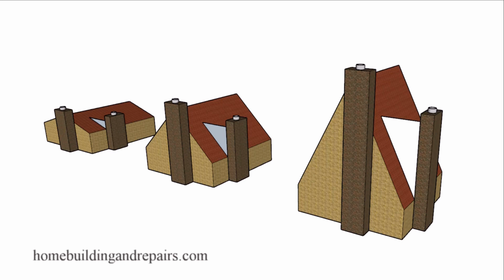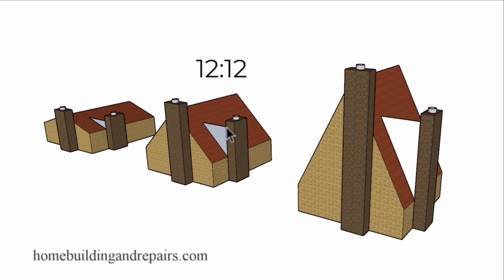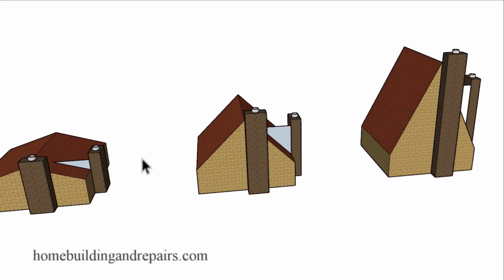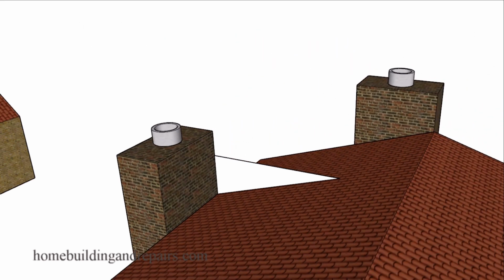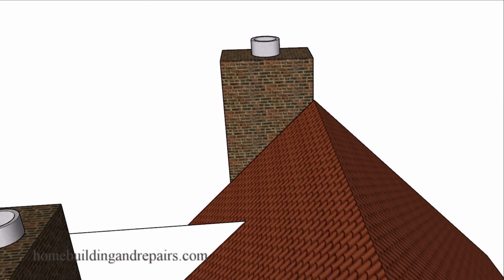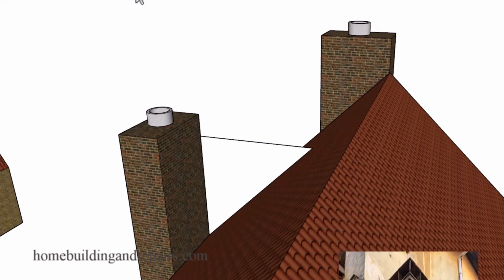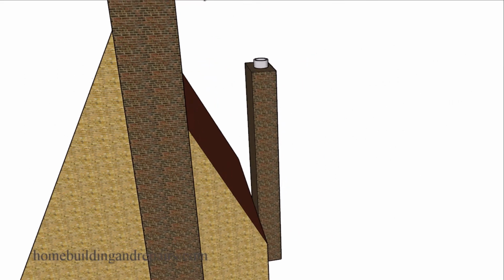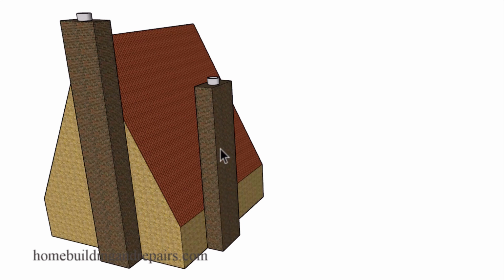Steeper Roof Pitch Angles Require Taller Fireplace Chimneys - Home Design Education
Here's another thing to think about before building a house with a steep roof.

How To Calculate Fireplace Chimney Height Above Roof - Building Code Tips